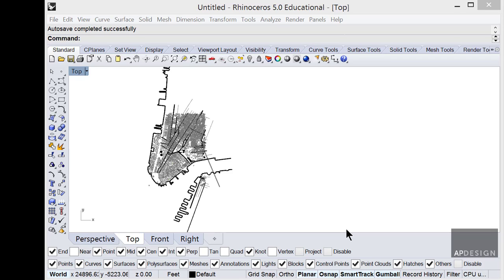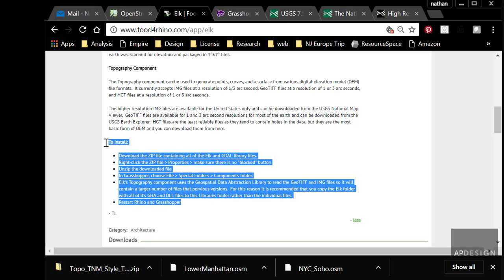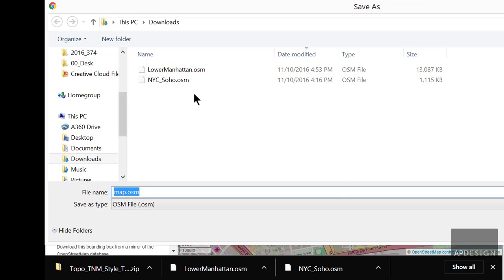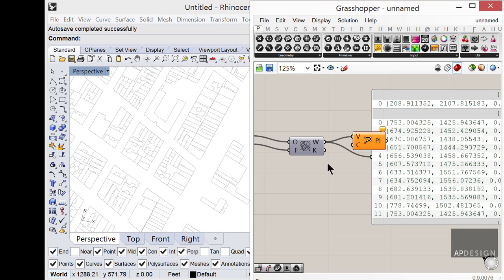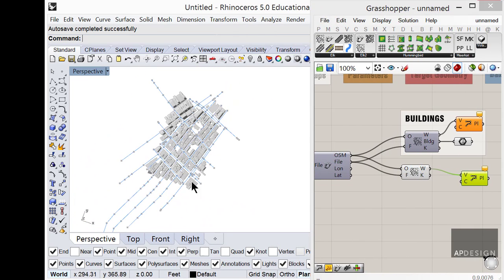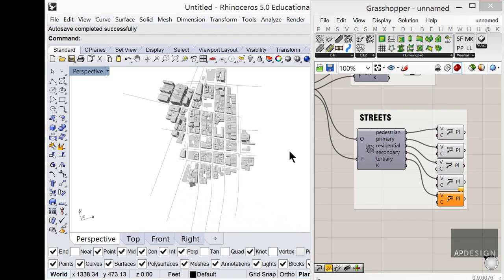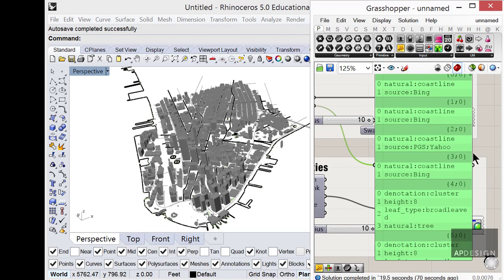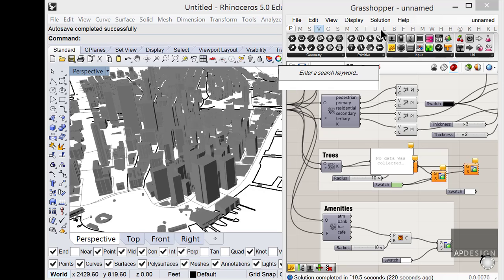00_SiteModels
Creating Site Models using Rhino, Grasshopper and Elk. With these plugins get a reasonably accurate site map and model for archiectural design, diagramming, analysis, etc.